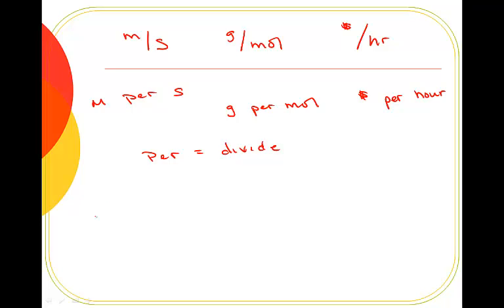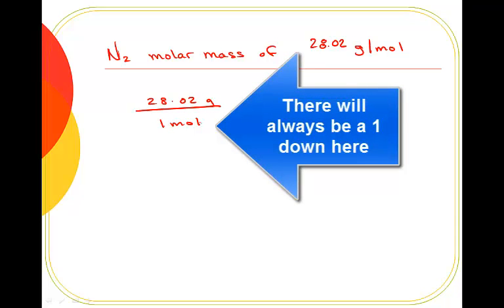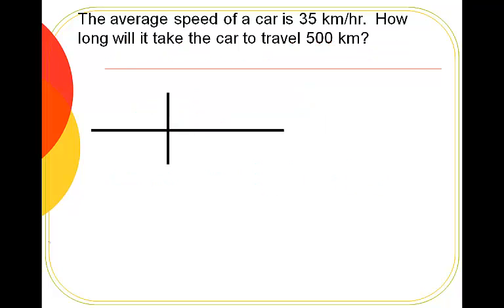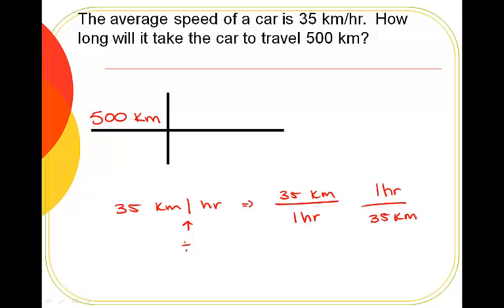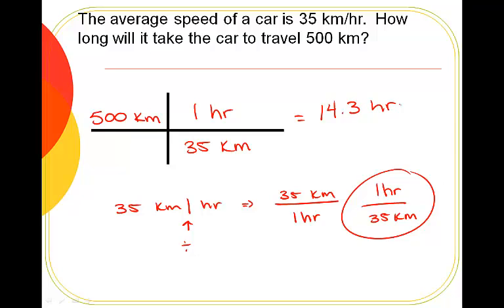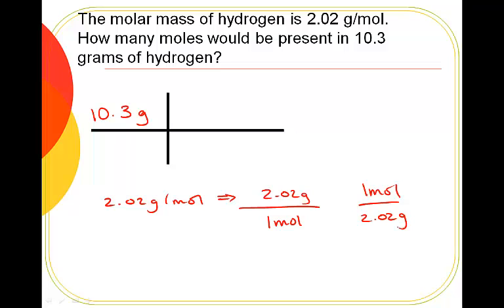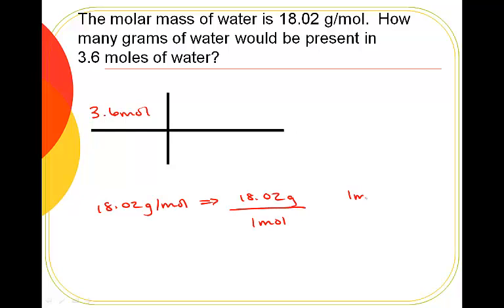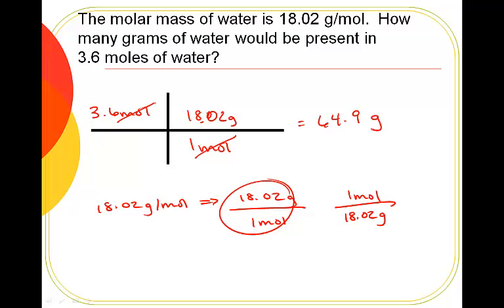Unit 1 Video Lecture 4.2 - Metric Conversion Supliment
This is in addition to U1 VL 4.